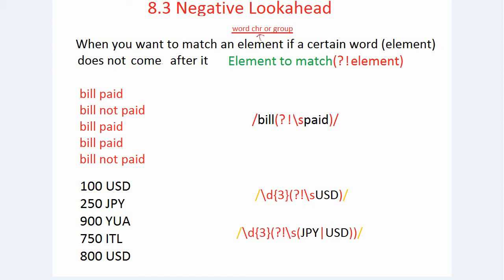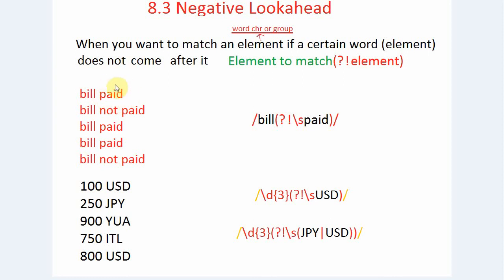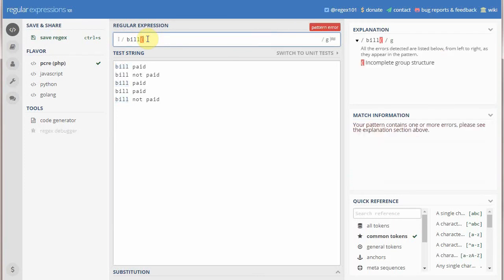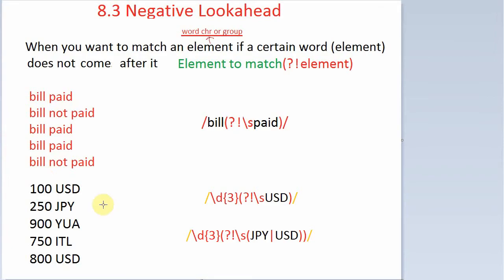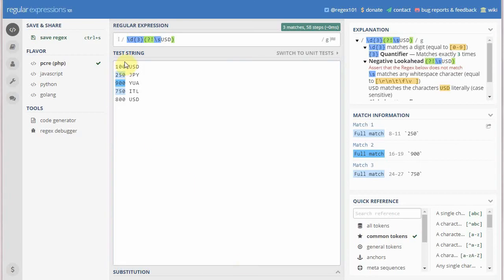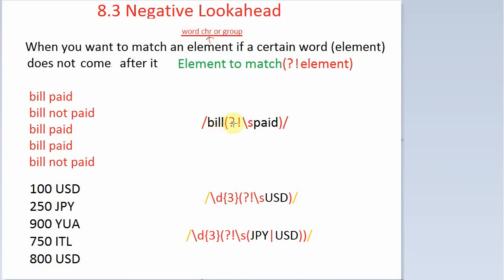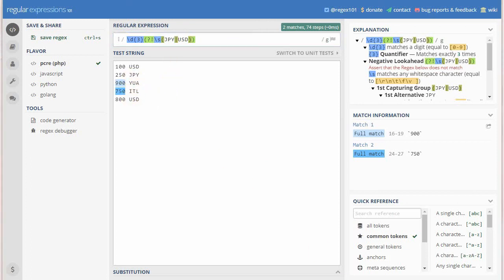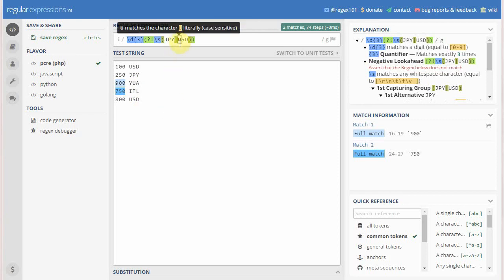Regex Negative Lookahead with Examples - Regular Expressions Tutorial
In this Regular Expressions Tutorial you will learn about Negative Lookahead with examples for  Python, PHP, PERL, Javascript, Ruby and Java.